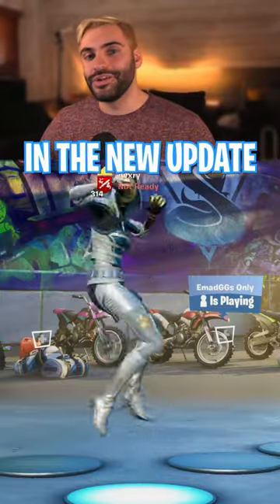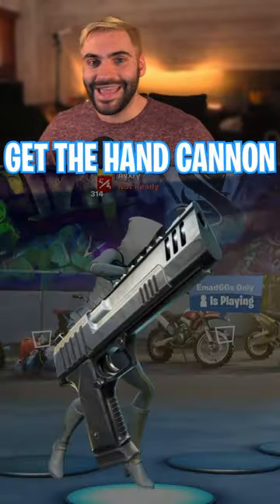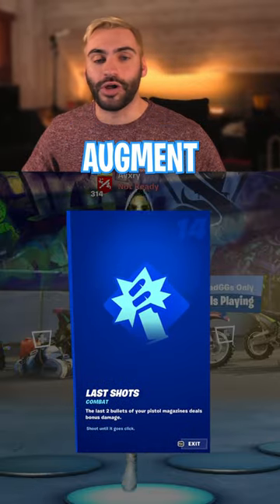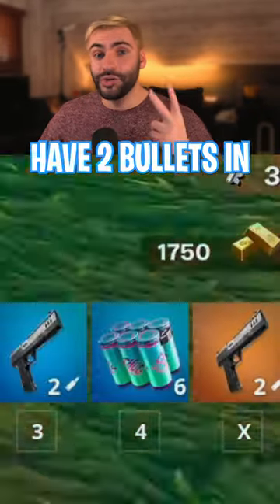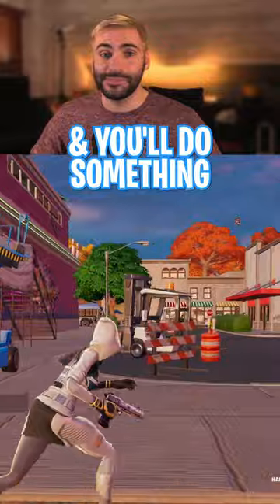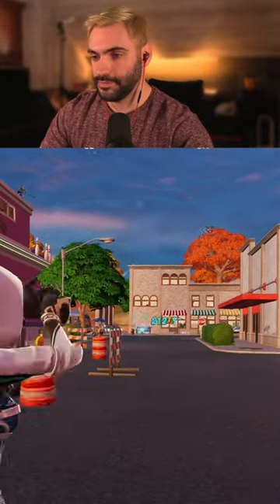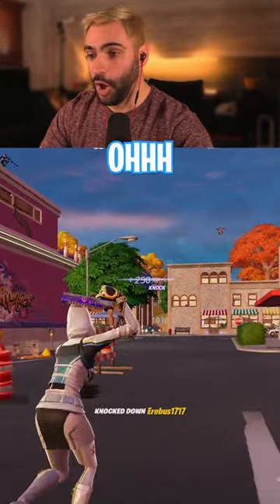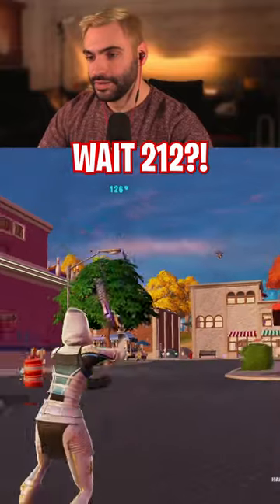The HAND CANNON is BACK but INSANELY BROKEN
This is insanely OP